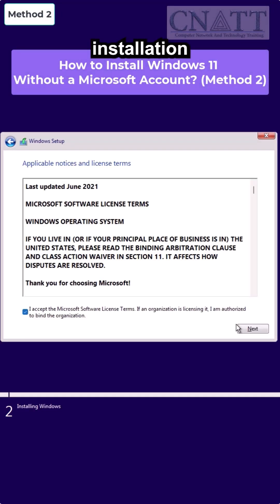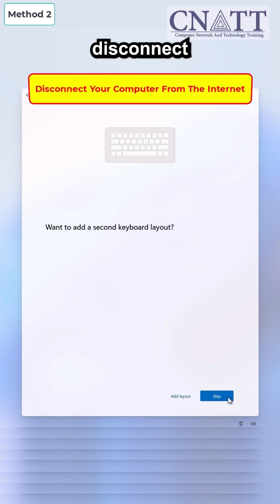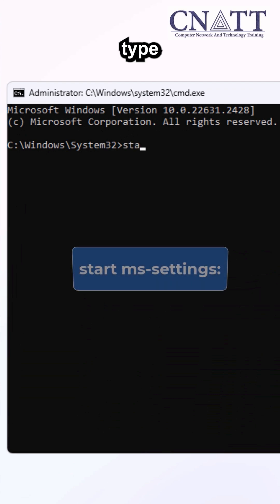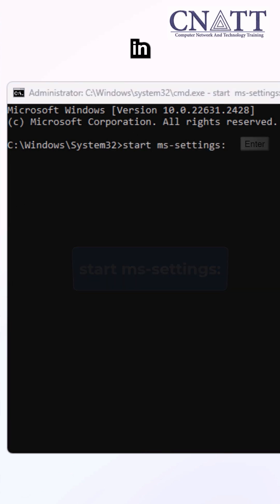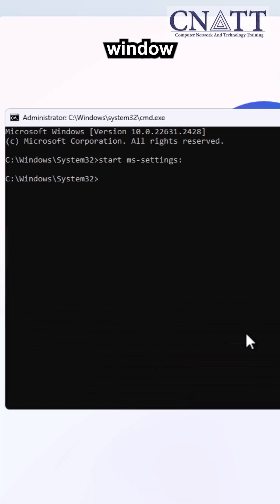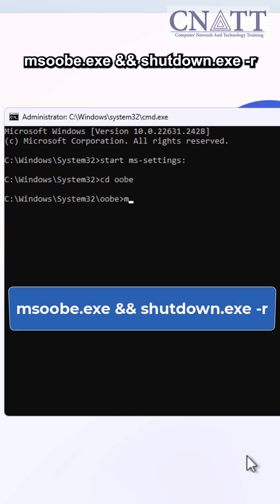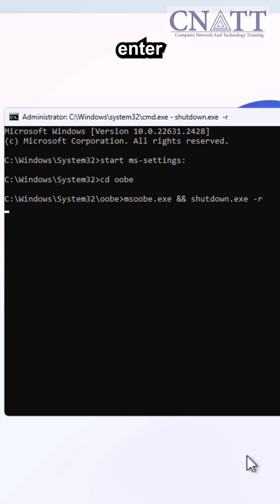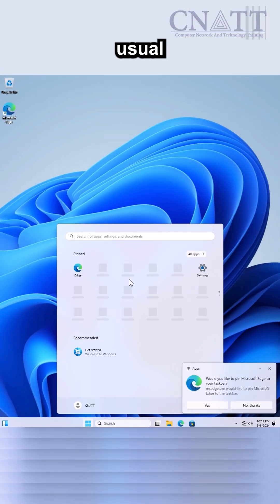Install Windows 11 Without a Microsoft Account (Method 2)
View the full tutorial of how to install Windows 11 without a Microsoft account (3 Methods)

At the end of the Windows 11 installation process, you must be connected to the Internet and enter your Microsoft account information before proceeding to the next step.

To bypass Microsoft account, Disconnect your computer from the internet.

Now press the Shift key together with F10 on your keyboard to open a command prompt window.

In certain laptops, you need to press the Fn (function) key + Shift + F10.

Click on the Command Prompt window, then type "start ms-settings:" and press Enter.

In the Settings window, select 'Accounts'.

Now select 'Other users'.

Click on 'Add account' button.

Enter the username and password and click Next.

Close Settings window.

Click on the Command Prompt window and type "cd OOBE" and press Enter.

Then type 'msoobe.exe && shutdown.exe -r' and press Enter.

Windows will now restart. When logging in, you encounter this message. Simply click OK to proceed.

Complete the remainder of the installation process as usual.